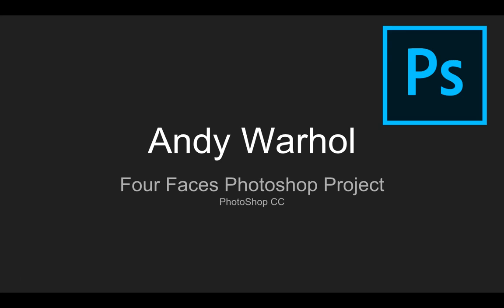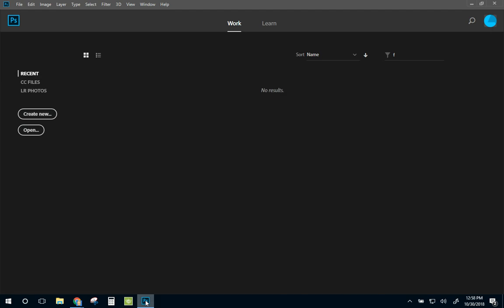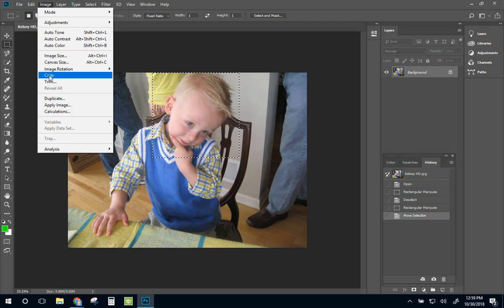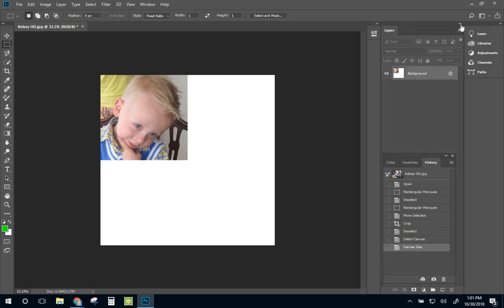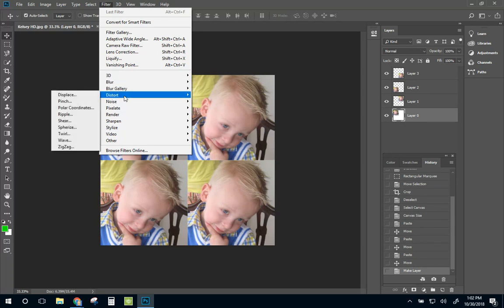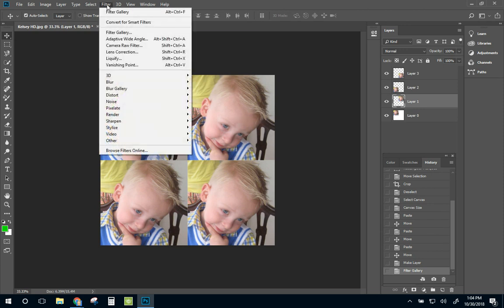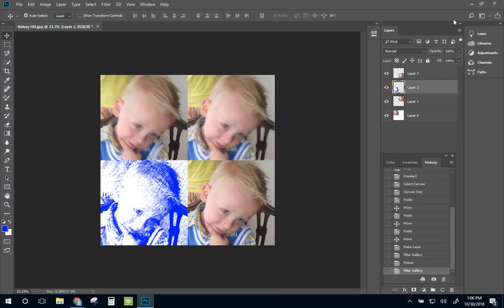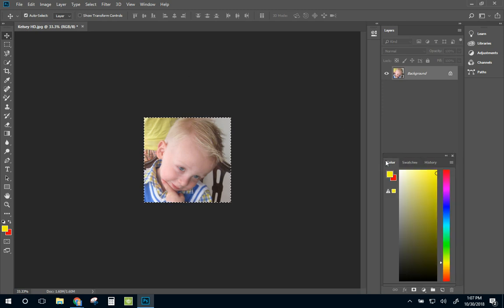Andy Warhol Four Faces Photoshop Project CC2018